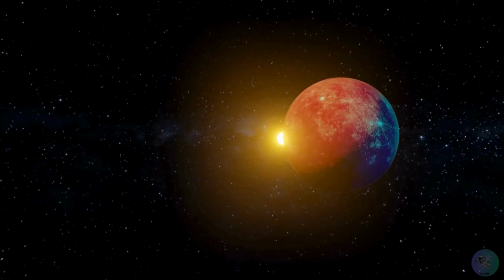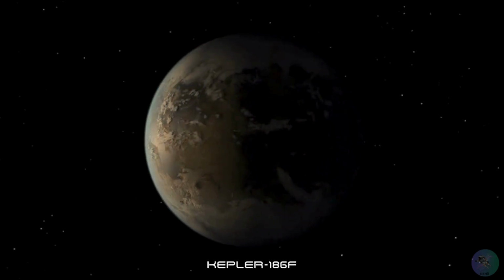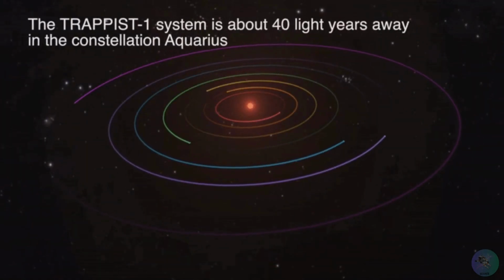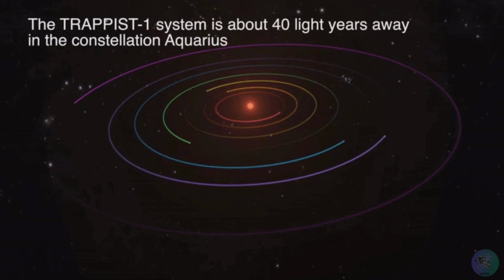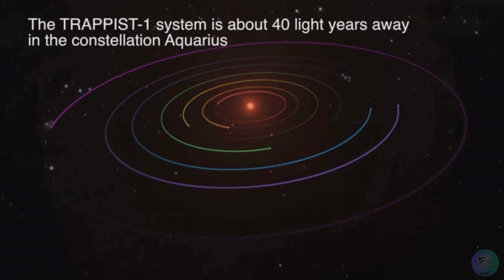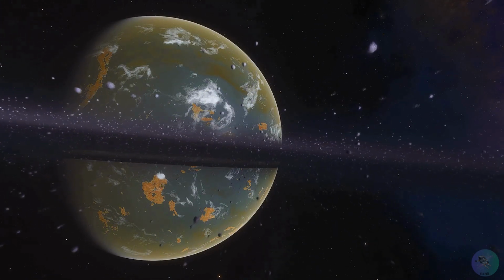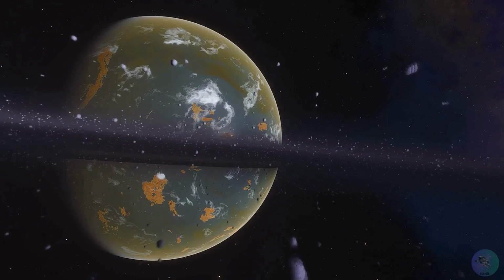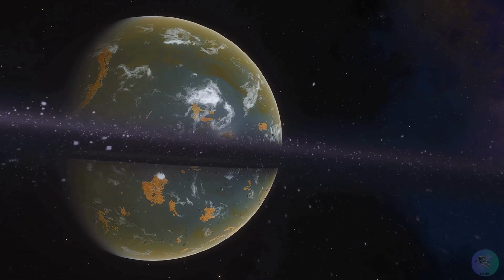Are Earthlings All Alone? The Search for Habitable Planets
Are Earthlings All Alone? Are there other planets that habor life?